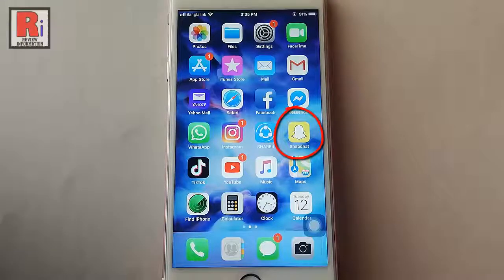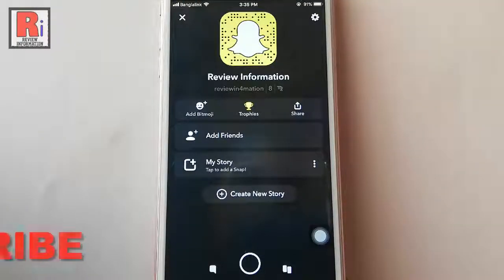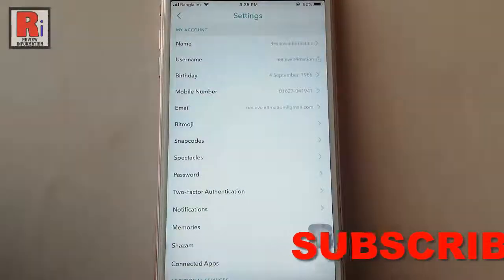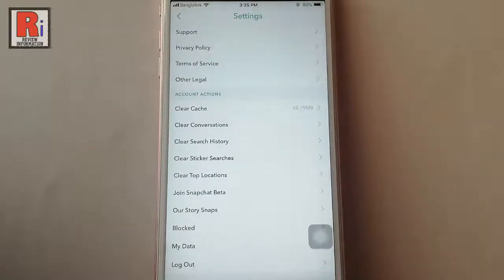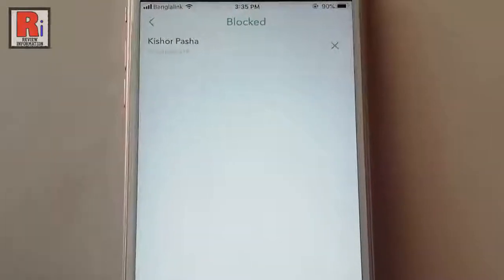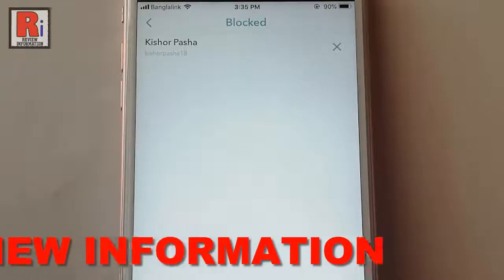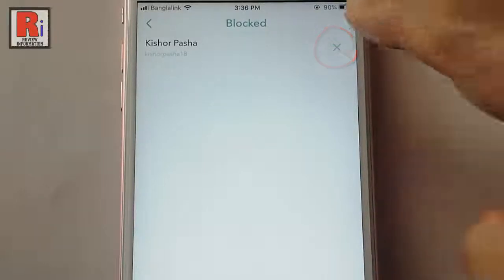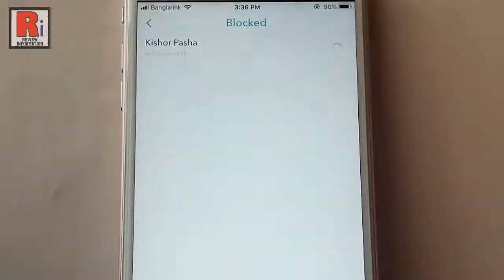HOW TO UNBLOCK SOMEONE IN SNAPCHAT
IN THIS VIDEO I WILL SHOW YOU HOW TO UNBLOCK SOMEONE IN YOUR SNAPCHAT ACCOUNT.